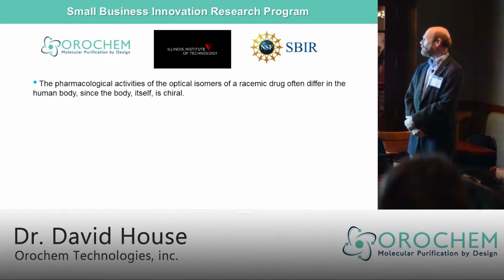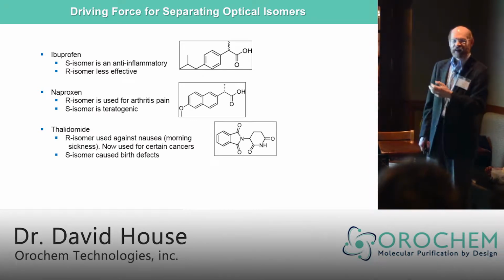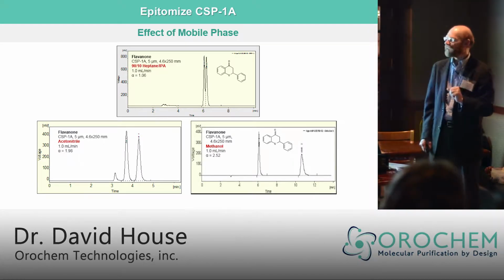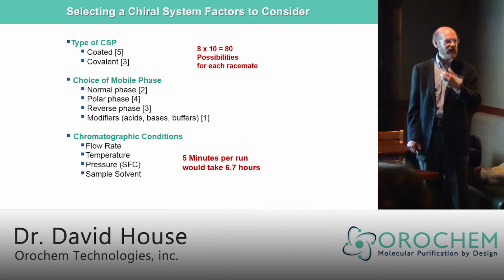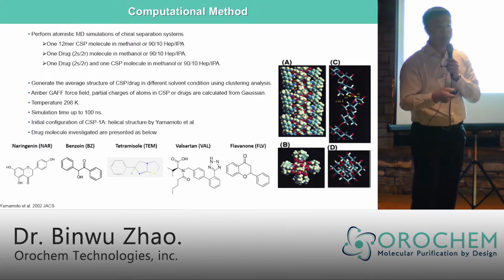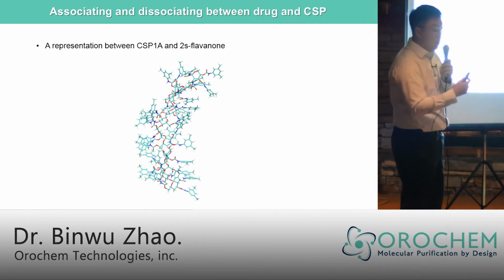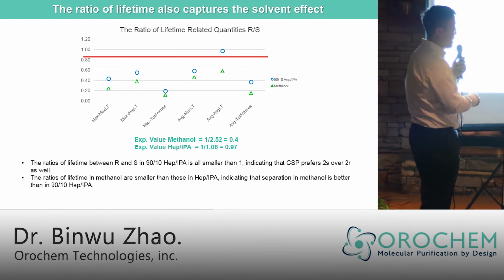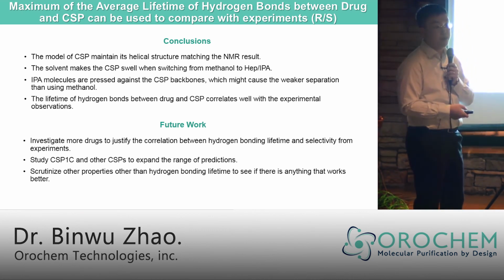Chirality and the Separation of Enantiomers by Liquid Chromatography - Complete Presentation